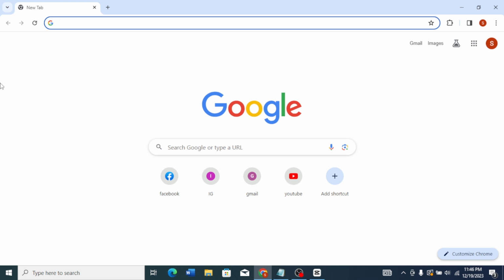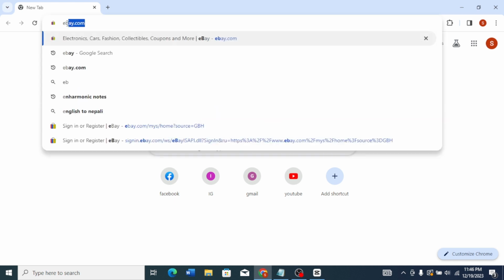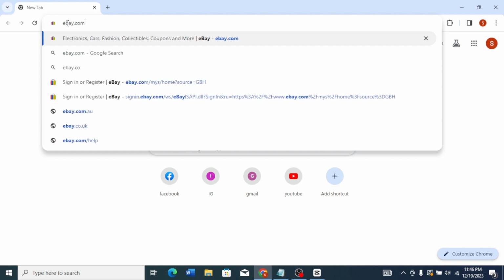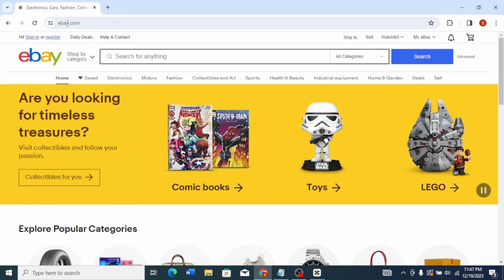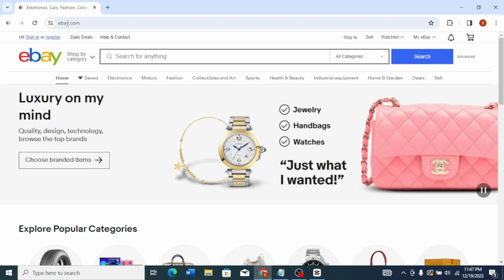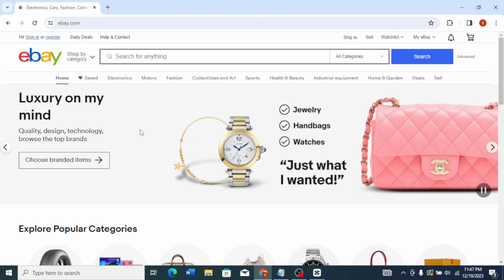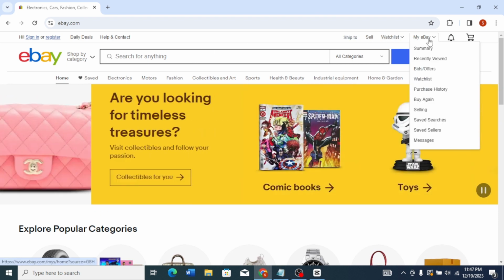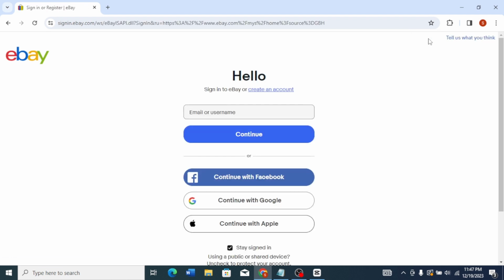How to Login to Ebay Account on PC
Learn How to Login to E bay Account with quick and easy steps.

This App Unleash guide will show you how to effortlessly log in to your eBay account, whether you're a seasoned collector or a curious first-timer in just few steps.